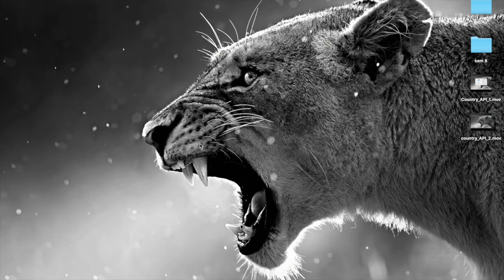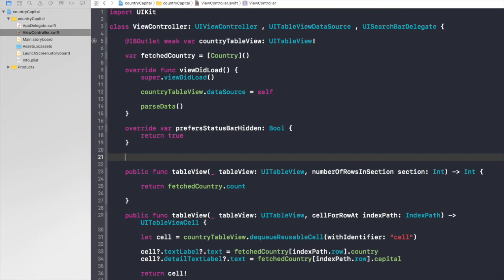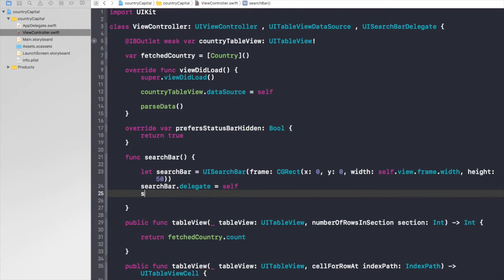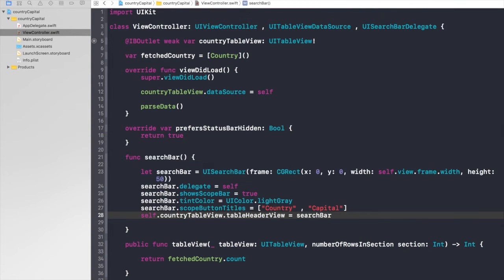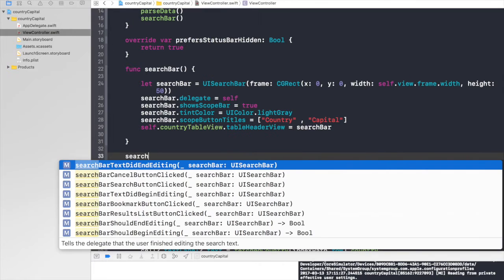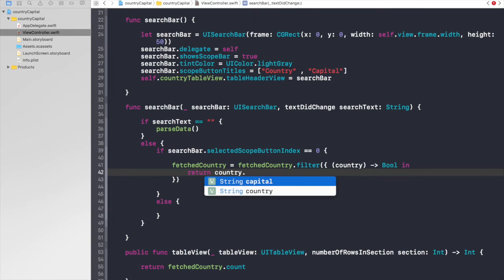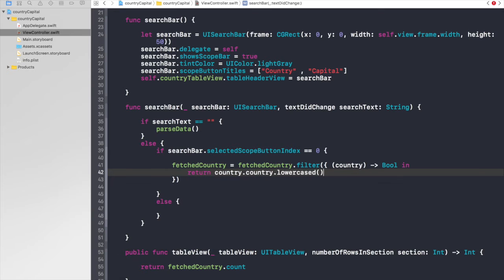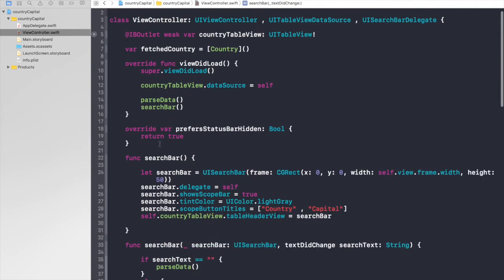Insert API Data to Table View (Part 3 Adding Searchbar) (Swift 3 + Xcode 8.2.1)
This video is part 3/3

In this video i will show how to add searchbar to our tableview and also add scope with two different search scope.

Do watch previous parts for more clarity.